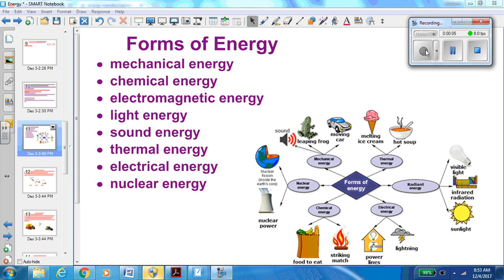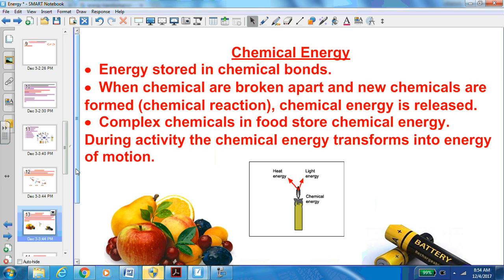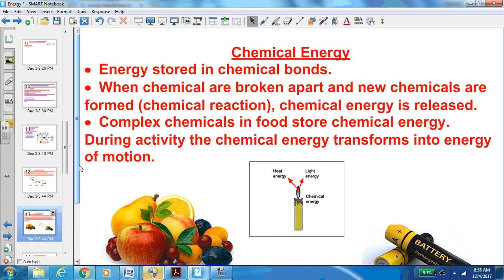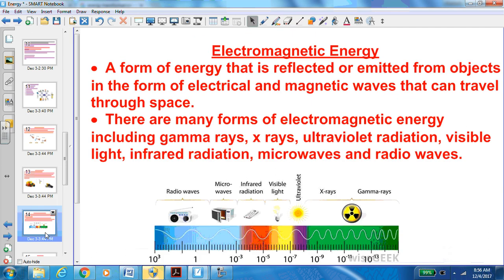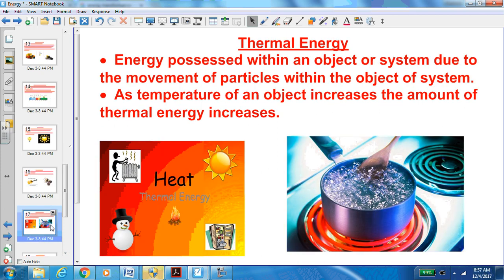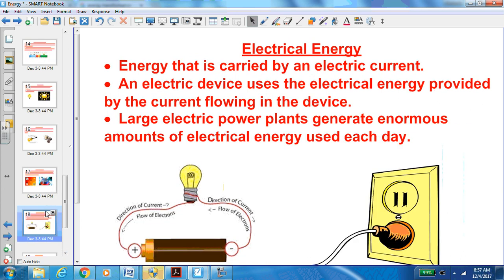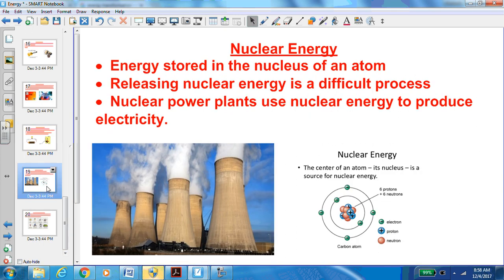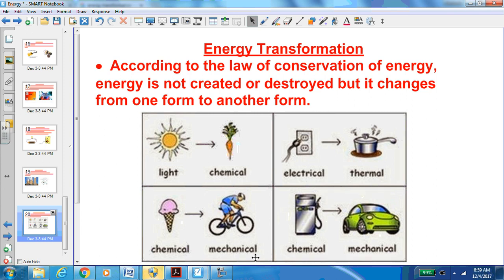Futch Forms of Energy Video Lesson